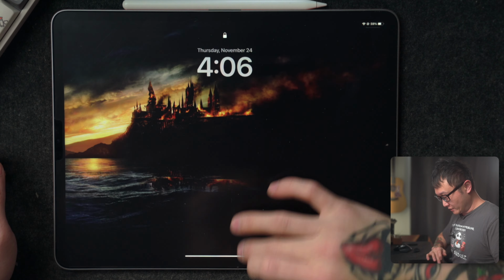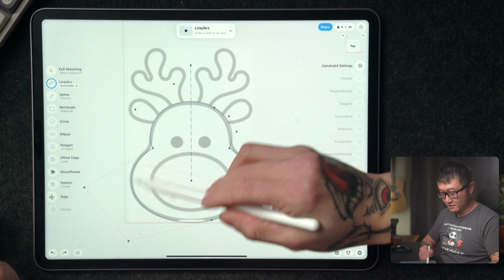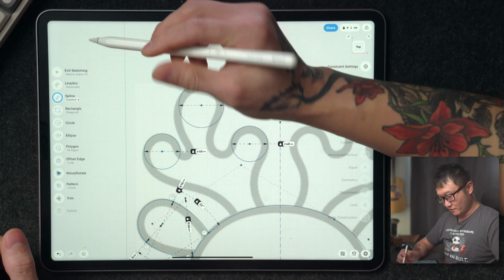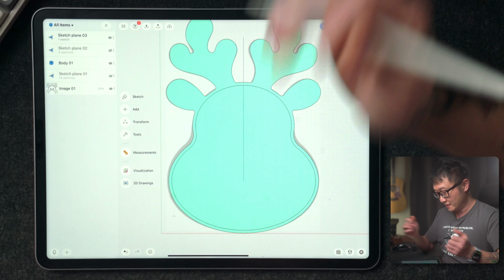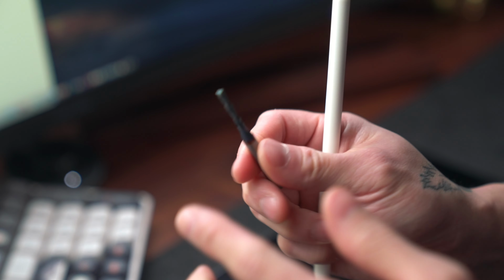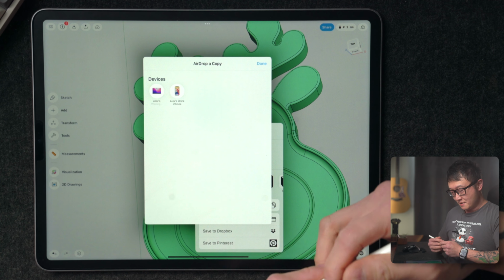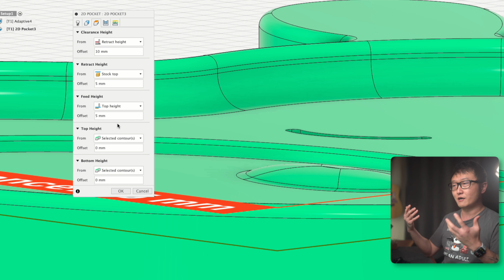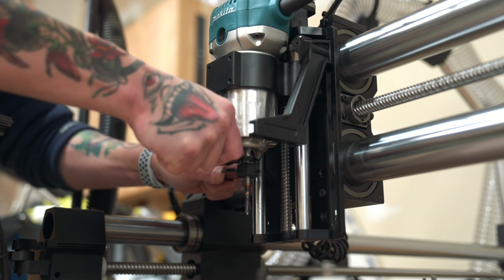DESIGN & MAKE in Shapr3D and Fusion 360 | CAD CAM Tutorial for CNC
Come design with me! We'll design this cute reindeer holiday theme serving tray using Shapr3D on my 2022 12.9" iPad Pro M2, then export it into Fusion 360 to setup CAM, and finally we'll get it carved on my Onefinity Woodworker X50 CNC. This will work great as a serving tray, or as a piece of wood art to hang on the wall during the holidays!

■ 1/4" Dia. Downcut Bit
■ 1/8" Dia. Downcut Bit
■ 1/8" Radius Ball Nose Bit
■ Calipers (Amazon)
■ 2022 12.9" iPad Pro M2 (Amazon)
■ Apple Pencil Gen. 2 (Amazon)

■ Lapel Microphone (Amazon)
■ Main Camera (Amazon)
■ Backup Camera (Amazon)
■ Main Lens (Amazon)

┄┄┄ Timestamps ┄┄┄
0:00 Intro 👋🏼
0:45 Modeling: Reference Image (Image by Jose Rivera
1:40 Modeling: Sketching Head in Shapr3D
6:04 Modeling: Sketching Ears & Antlers
13:12 Modeling: Extrusion (Main Shape)
15:34 Modeling: Eyes & Mouth 1st Attempt (Fail)
18:15 Modeling: Eyes & Mouth 2nd Attempt (yay!)
24:49 Modeling: Rendering
25:14 Export File to Computer
26:02 CAM: Import to Fusion 360 and Setup
27:24 CAM: Toolpath Setup
34:42 CAM: Post Process
36:06 CNC Action